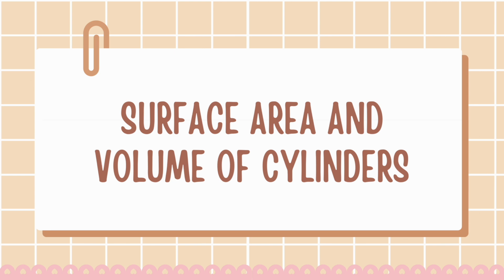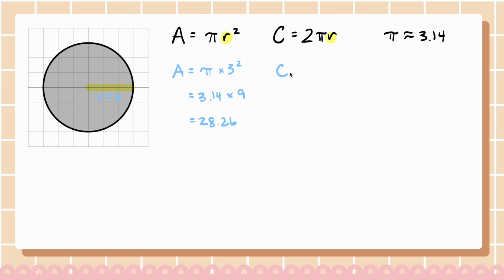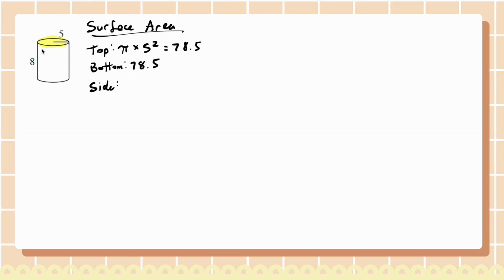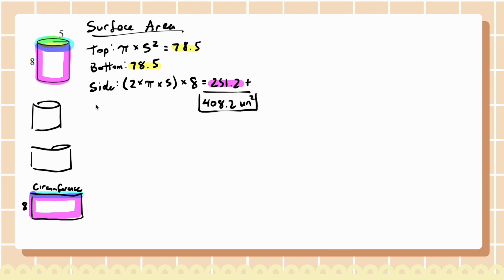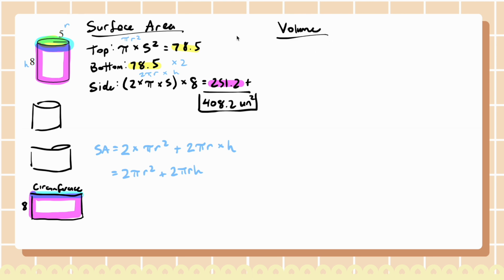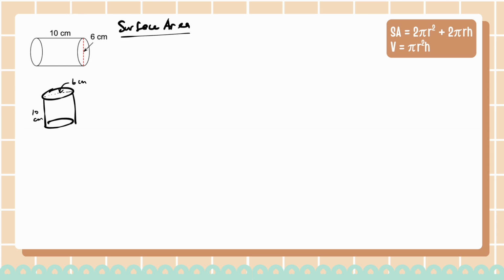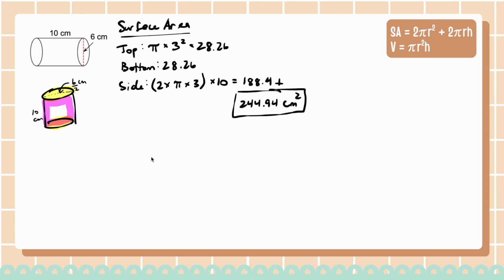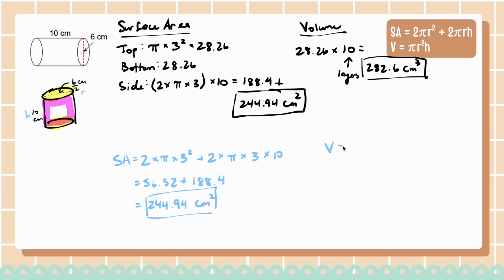Surface Area and Volume of Cylinders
In this video, we’ll be learning how to calculate the surface area and volume of cylinders — building off what we learned about prisms in the last couple videos.

Timestamps:
00:00 (Review) Area of Circle
01:51 (Problem 1) Surface Area and Volume of Cylinder
06:45 (Problem 2) Surface Area and Volume of Cylinder